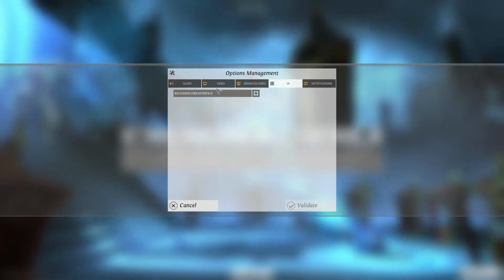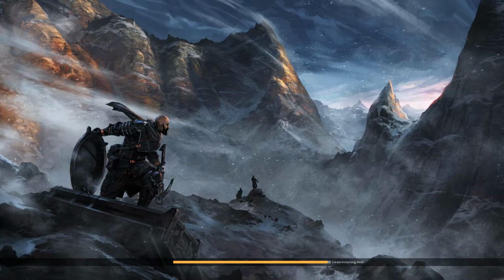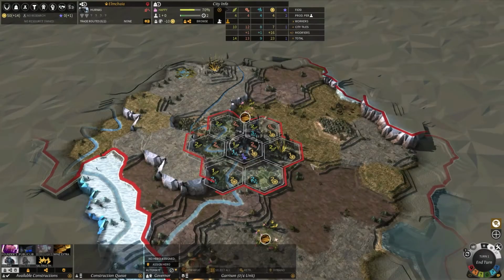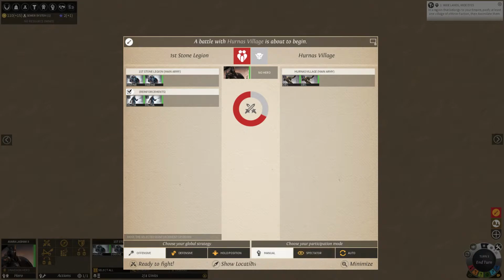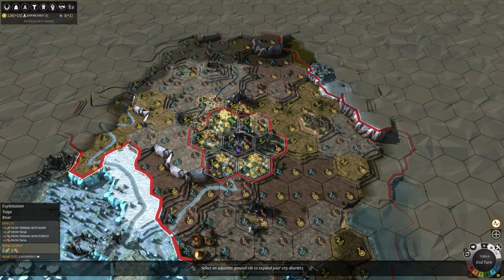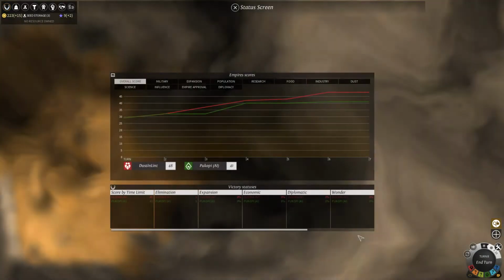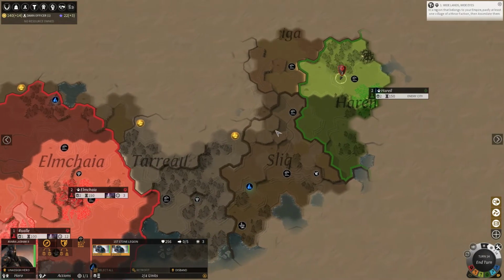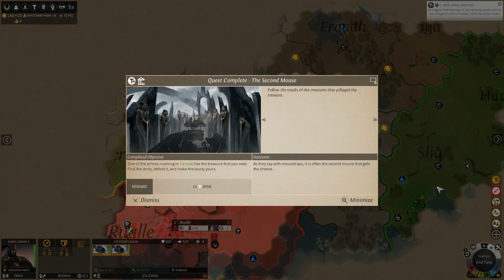DustInLint's Thorough Thoughts on - Endless Legend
Endless Legend is a 4X turn-based fantasy strategy game by Amplitude Studios, the creators of Endless Space and Dungeon of the Endless. Control every aspect of your civilization as you struggle to save your homeworld Auriga. Create your own Legend!